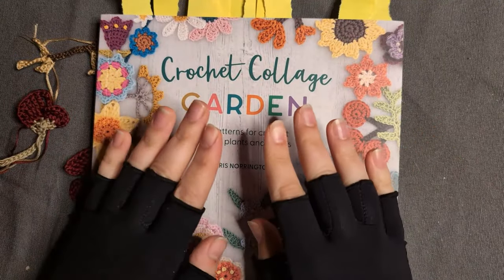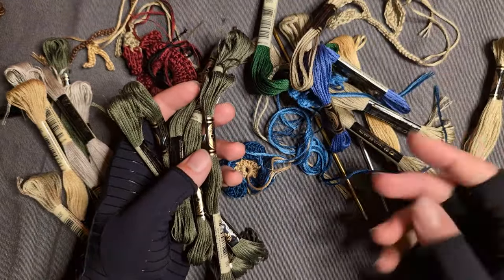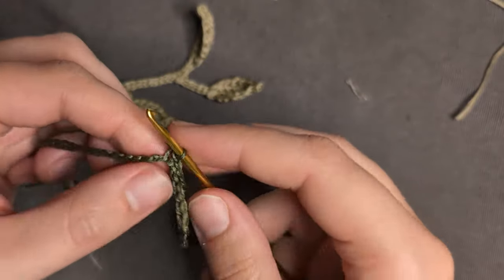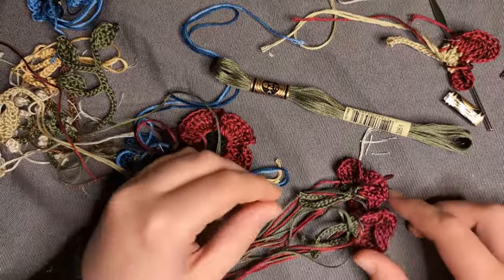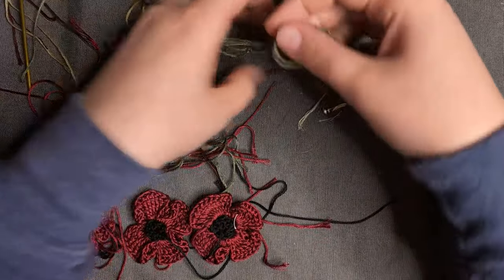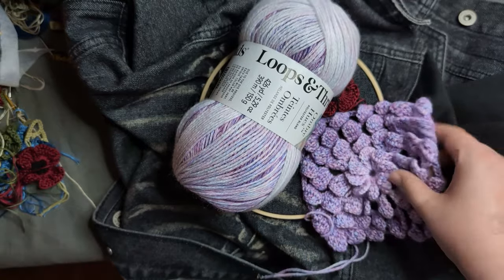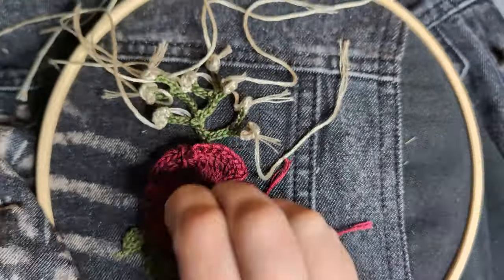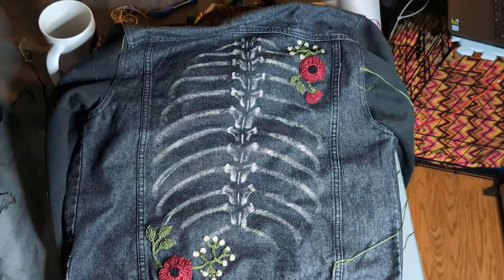Stubbornly not doing embroidery (and making my life harder than necessary)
The long rambly process of making the additions to this jacket! I've had a vision for this ever since I finished the original bleach painting and I'm so incredibly happy with how it came out. I know the final video product is a bit all over the place, but the jacket is very well put together!

I originally wanted to do traditional embroidery, but I settled on sewing on crochet motifs! Because well, I'm not good at embroidery, but I am good at crochet. So I wanted to play to my strengths, and I think the end product is even more unique and special because of that.

Please let me know what you think of the final product in the comments!